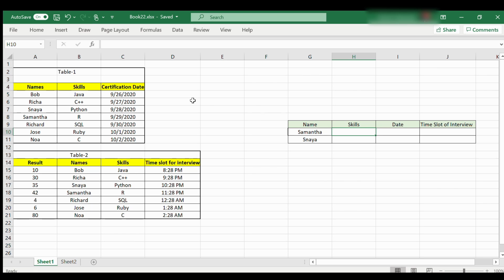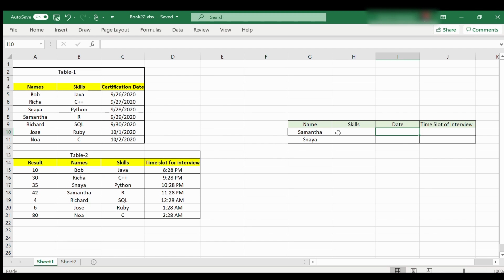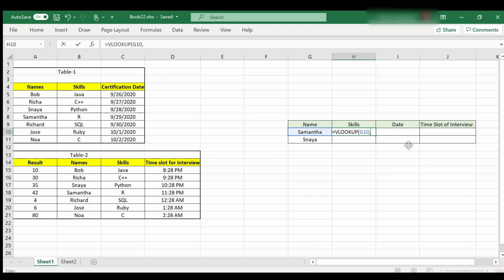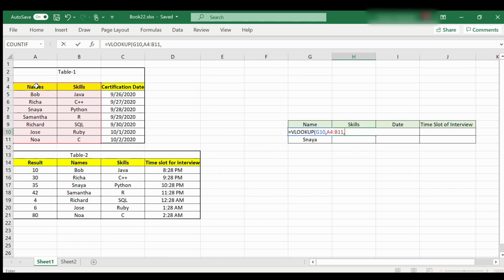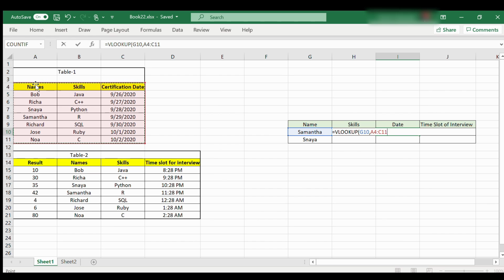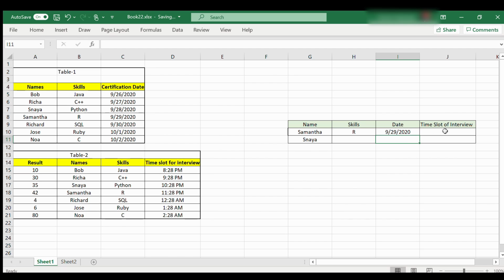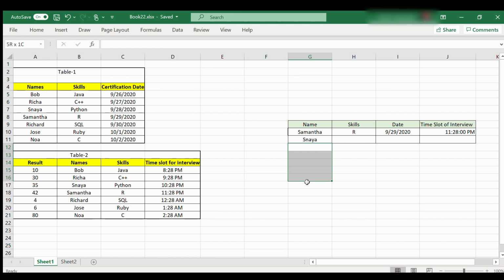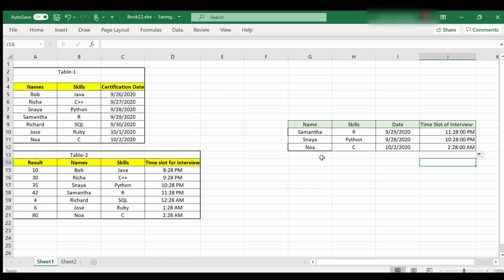VLOOKUP Function In Microsoft Excel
Brief introduction about the VLOOKUP function in Microsoft Excel.